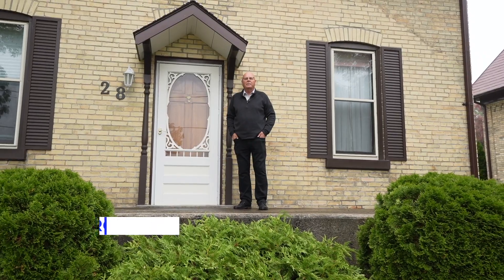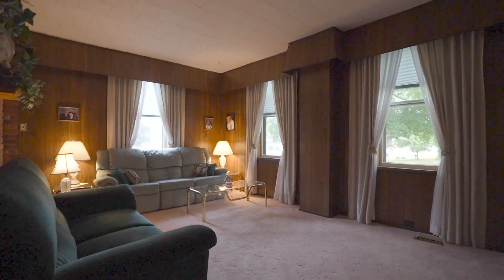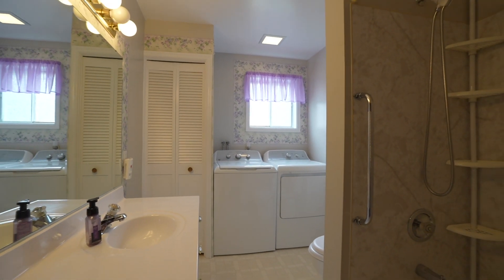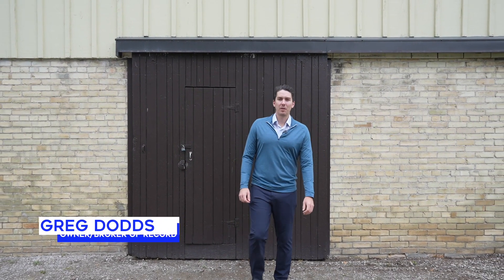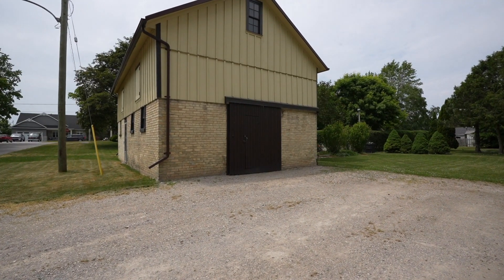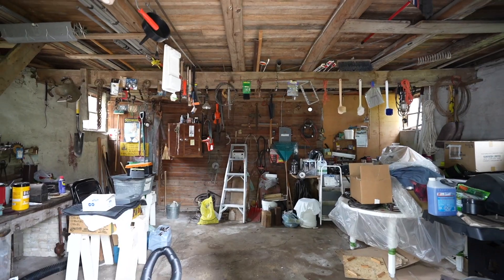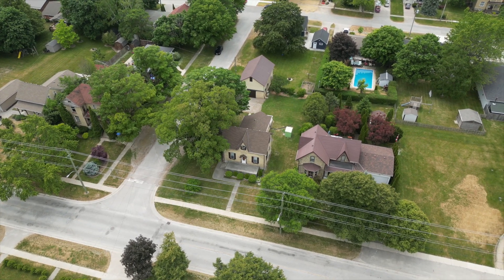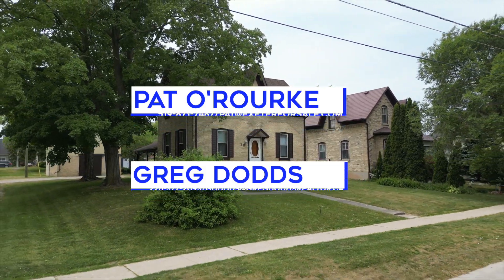28 Goshen St S, Zurich